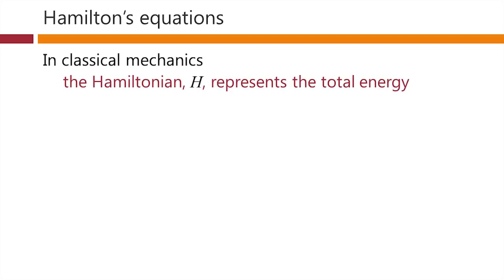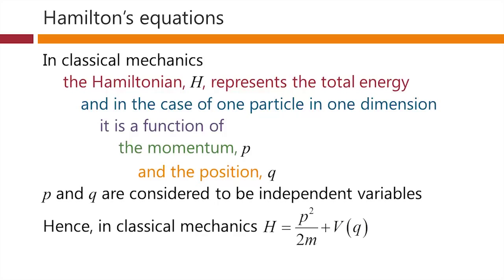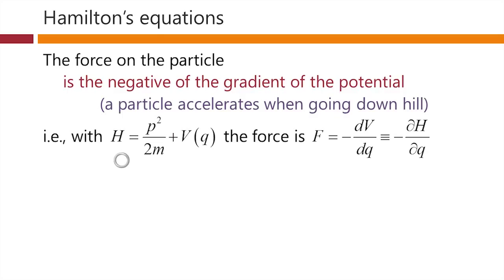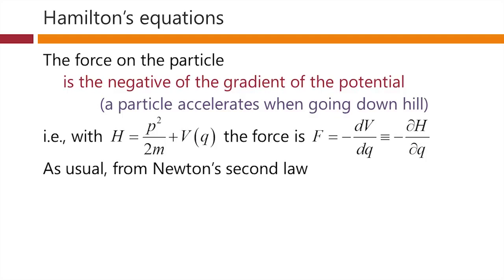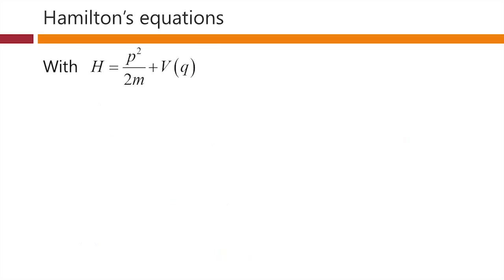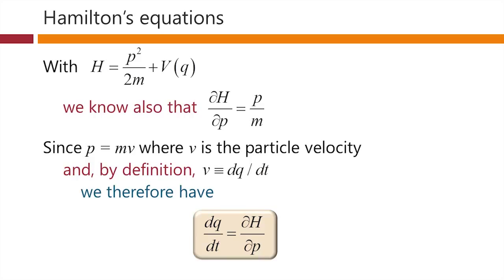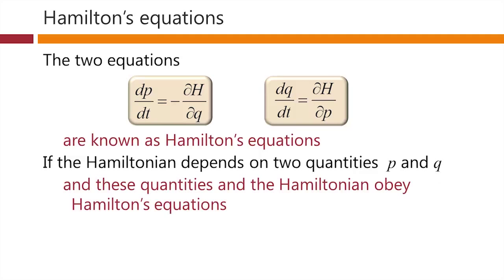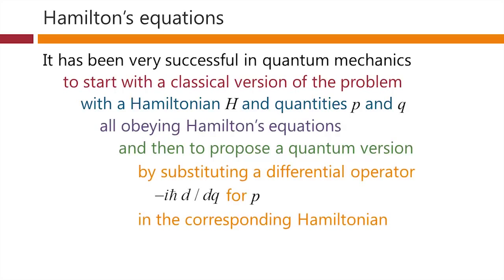Lesson 41c Operators For Harmonic Oscillators